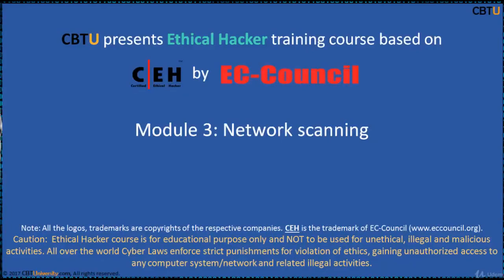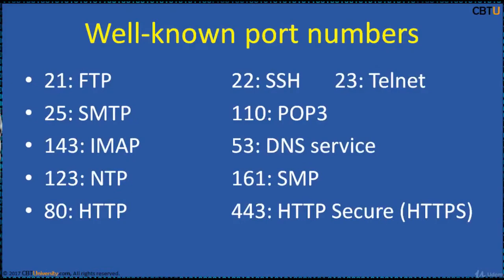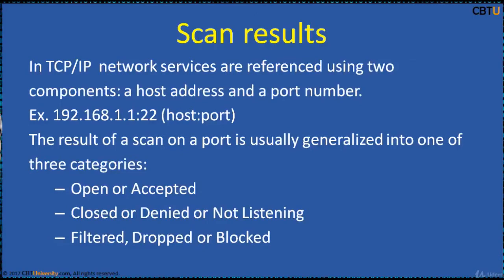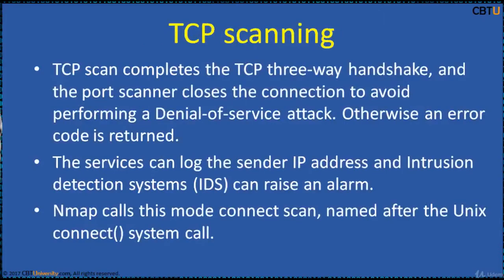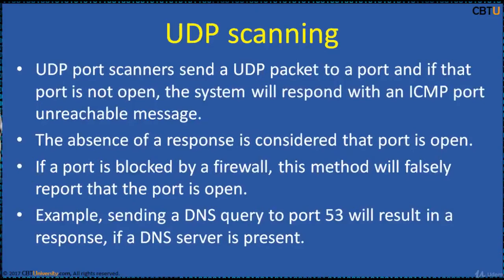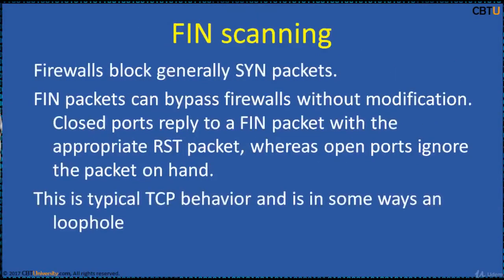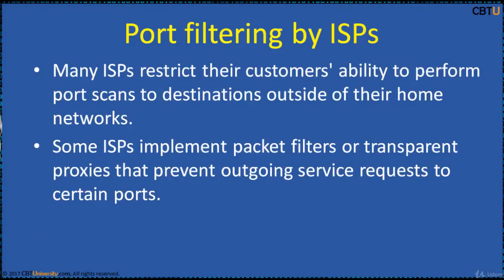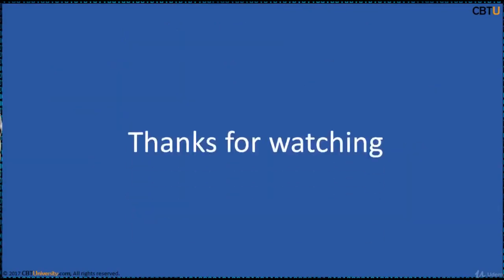CEH3-2 Port Scanner